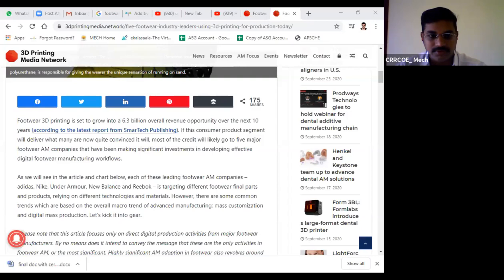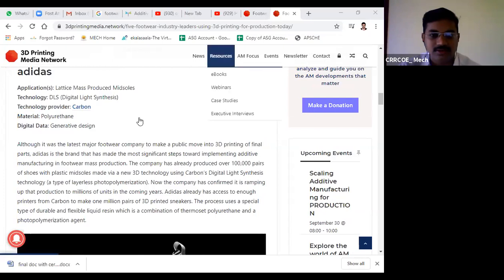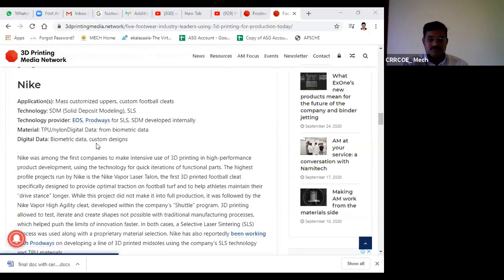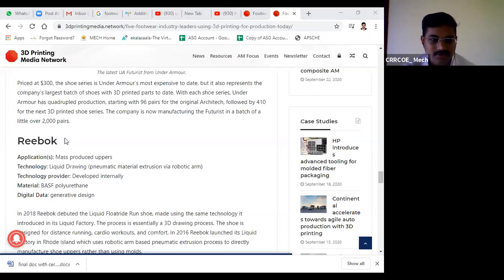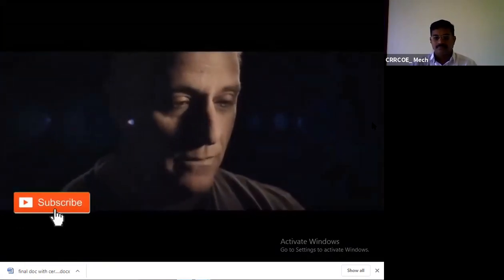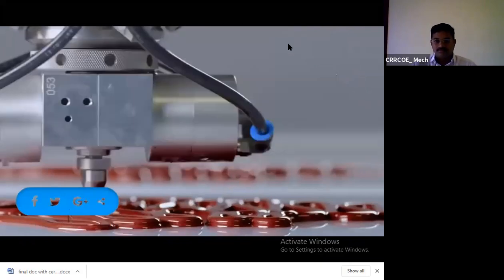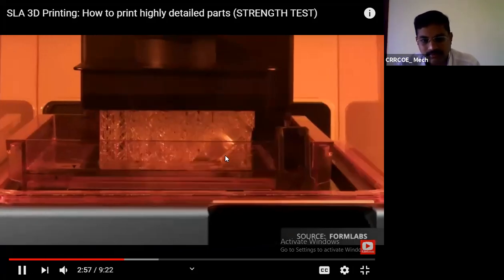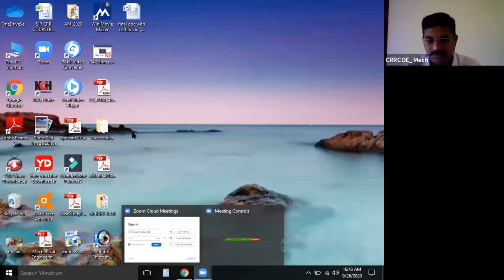Case Study of foot wear by 3D Printing